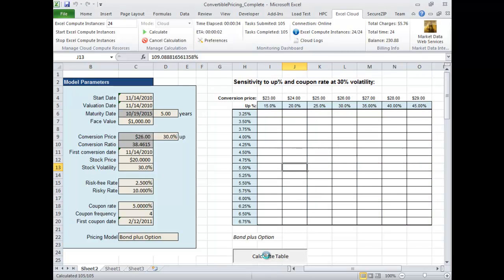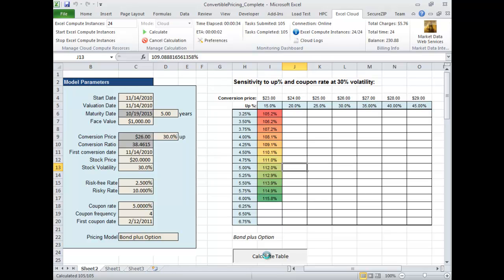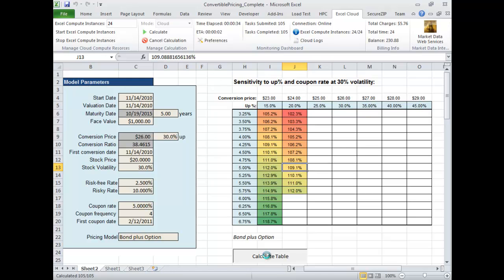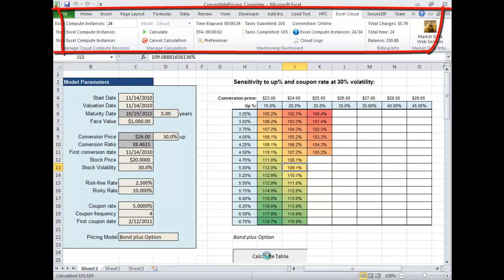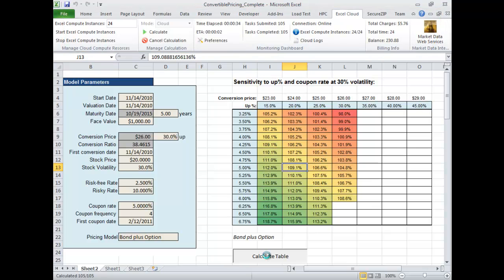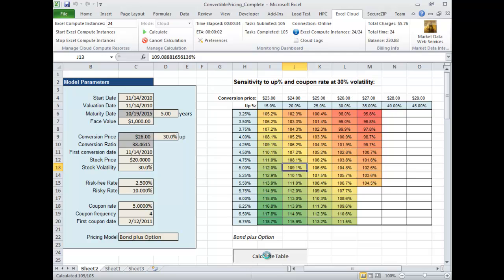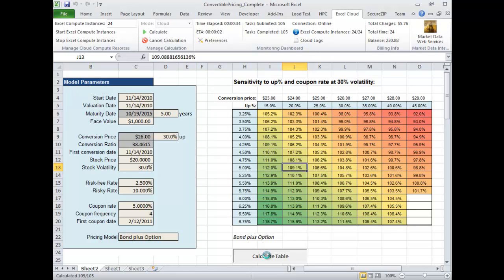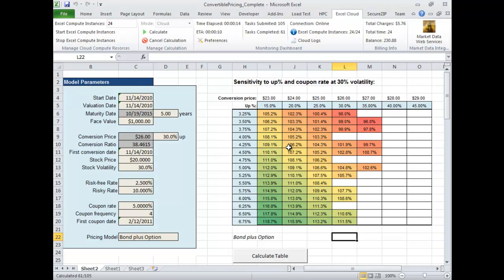Excel HPC Cloud Service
Excel Cloud reduces the calculation time of complex spreadsheets by offloading the work to Pay As You Go, Cloud based, Excel Compute instances. Excel calculations that take many minutes or hours to run on a single Windows workstation can now be completed in minutes or seconds by offloading much of the calculation to unlimited number of Cloud based servers.